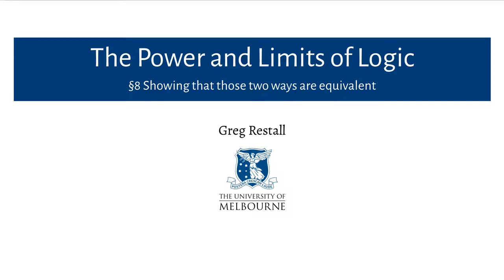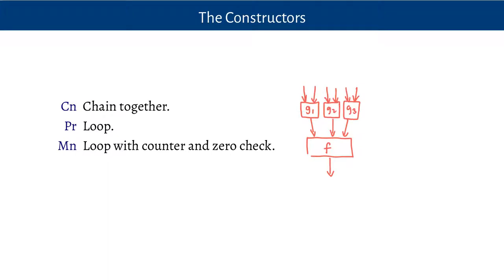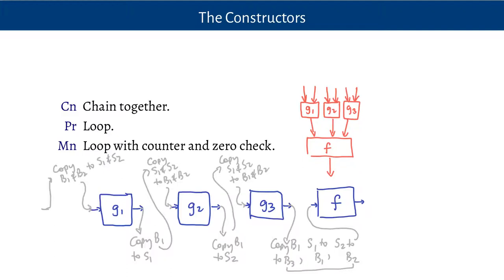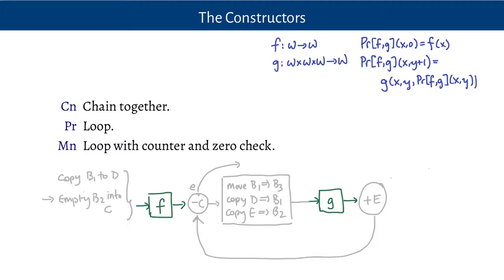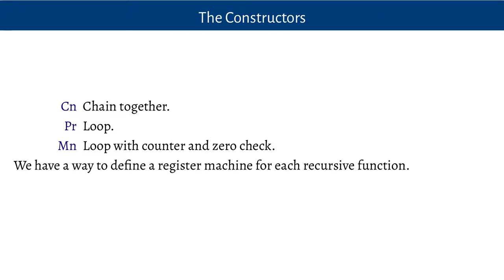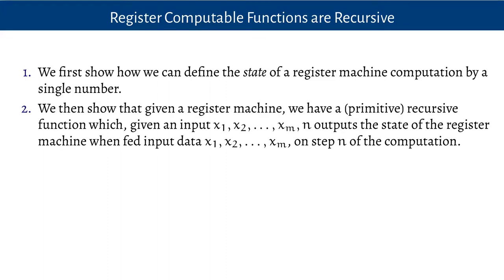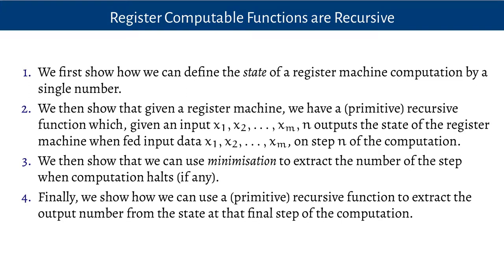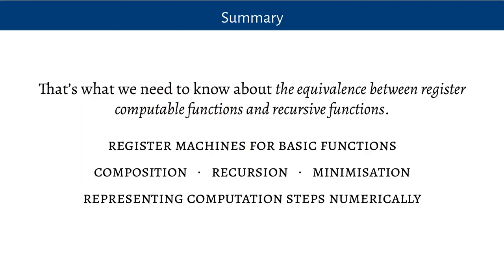Register machines compute the recursive functions (The Power and Limits of Logic, 8)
In this video I sketch the proof that the register machines compute all and only recursive functions.